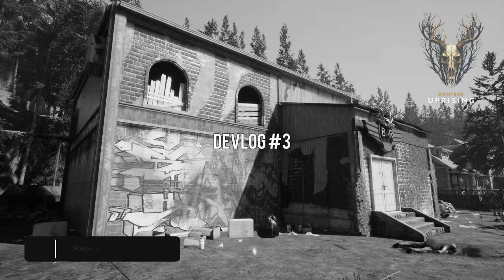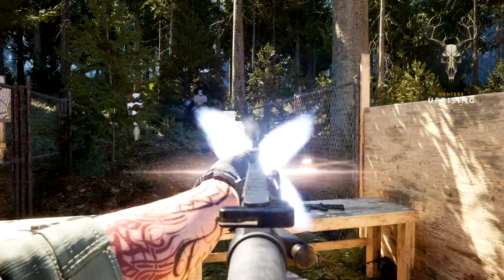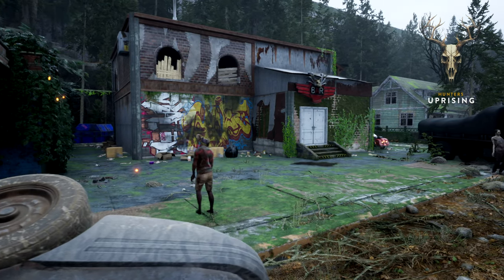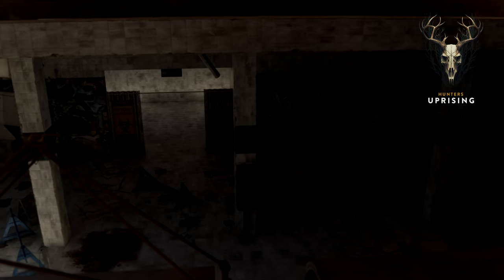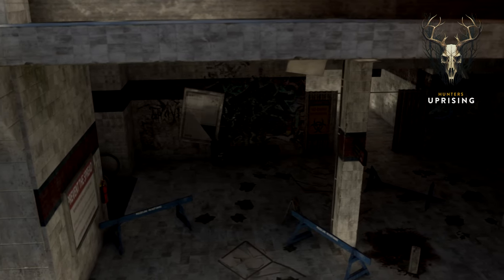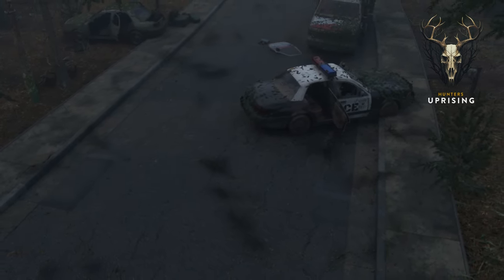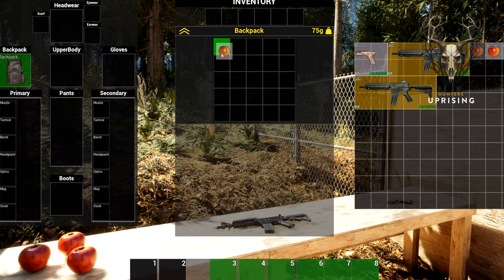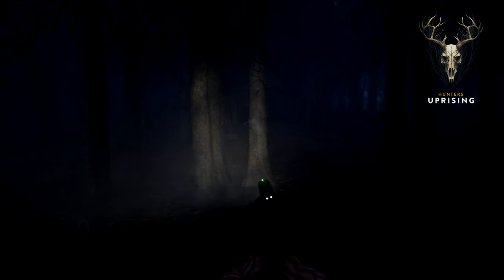Making a NEXT GEN GAME! ~ Hunters: Uprising Dev Log #3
Welcome!

Here is a developer update log on Hunters: Uprising, our new concept for a Survival/Extraction game using next gen tech from Unreal Engine 5.2.

00:00 Intro
00:27 Animation
00:54 Sewers
01:50 Dive Bar
02:50 Train Station
03:32 Downtown/Motel
04:45 PCG Roads
05:15 Inventory
05:56 Wendigo
06:57 Outro